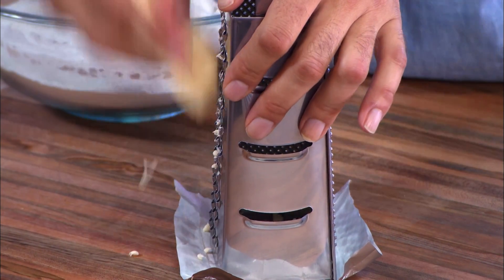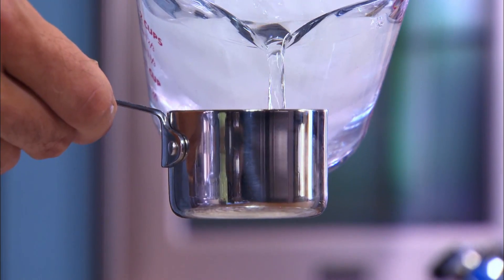Professional Chef's Best Butter Tarts Recipe!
Chef Michael Smith prepares Canadian style maple brown butter tarts. Recipe ingredients and cooking instructions are in the description below.

Recipe Ingredients:
Pastry
3 cup flour
1 cup sugar
1 freshly grated whole nutmeg
½ tsp salt
1 cup frozen butter, grated
½ cup ice water

Filling
½ cup butter
½ cup maple syrup
½ cup brown sugar
2 eggs
2 tsp vanilla
2 Tbsp flour

Cooking directions:
Pastry
1. Preheat your oven to 450ºF and turn on your convection fan if you have one.

2. In a large bowl whisk together the flour, sugar, nutmeg and salt. Grate in the frozen butter using the large holes of a standard box grater and toss quickly to thoroughly coat with flour. Sprinkle in the ice water then stir until a dough forms. Knead the dough just a few times as needed to bring everything together. Immediately roll it out thinly – about 1/4 inch thick – and cut out 12 circles. Fit them into a lightly oiled muffin tin. Freeze any leftover pastry for your next baking project.

Filling
1. Brown the butter by placing it in a saucepan over medium heat, heating and melting it until it begins to steam and foam. Keep a close eye on it as it foams. Swirl it gently, watching the color. When it turns golden brown and releases the aroma of toasting nuts, immediately remove it from the heat and whisk in the maple syrup, brown sugar, eggs and vanilla. Add the flour and stir to combine.

2. Pour the filling into the prepared shells. Bake until puffed and browned, about 10-12 minutes.

Don't miss a recipe!